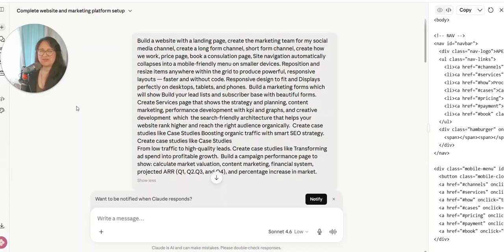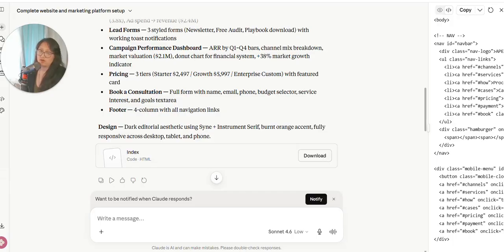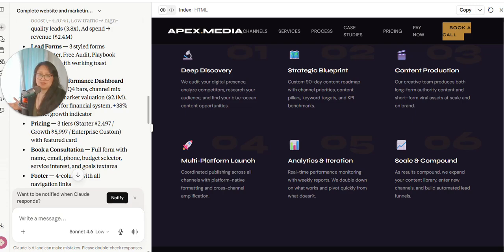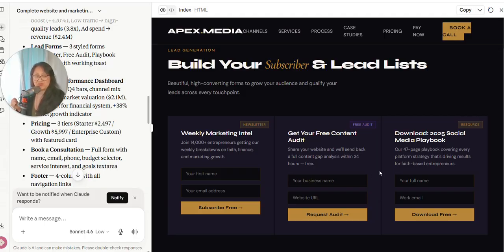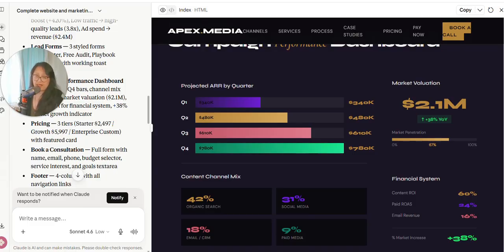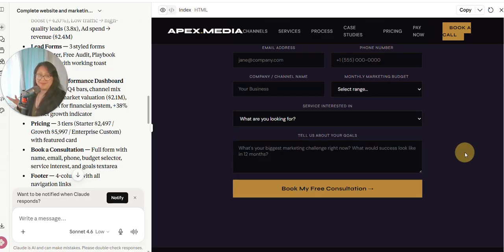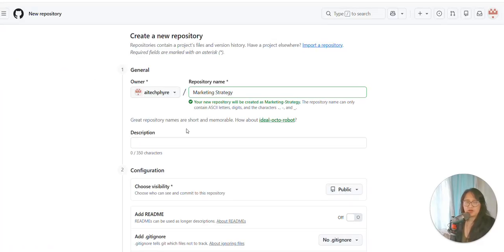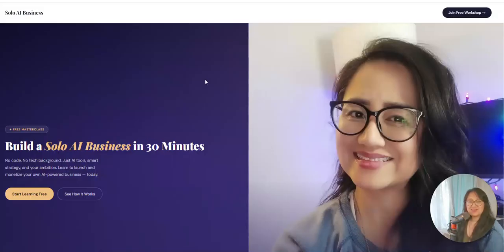Part 2. Build your Website 30 Mins. Using Claude Code + Webflow + GitHub + Vercel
Non Technical/Beginner's Level/ And you're not too late.
We'll take it slow and show you the step by step process.
Build your Website 30 Mins.
Take a simple format content and build another layer with API features.

Innovative ways to drive forward with technology, idea for IT companies, tech startups those want to add marketing strategies, demo with stats, and payment portal to accept different payment.

We use these platforms: Claude, Vercel, Github, and Webflow to build an application programming interface with no coding experience.  You have a vision, and here's how you can make it come alive.
How to build a website for a marketing strategy company with a campaign to collect emails and statistics to help you measure your performance

What could be possible?
After watching this video, you will be able to run an entire business and automate 90% of your work, from inside of Claude Code.
I walk you through how to install Claude the right way to your computer.
How to build your first projects (beautiful websites, automations, and full web apps).

Part 2. Be inspired by templates from WebFlow, ask Claude to help transform a standard website into a productive website to automate 90% of your work from inside of Claude Code.  Store the documents of Github repository, and host it on Vercel.

Claude: create the content with a landing page, hero...etc.
Git Hub: repository center to push documents into Vercel.
Vercel: deploy and host web app

1. build it!
2. push it!
3. host it!